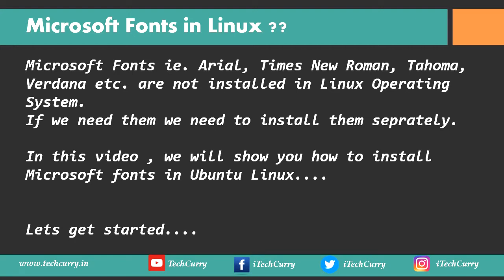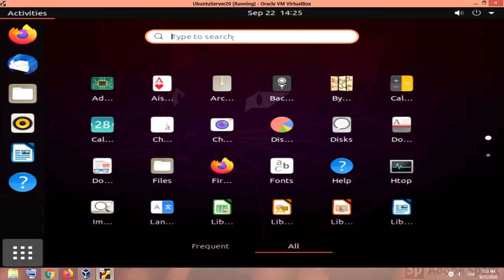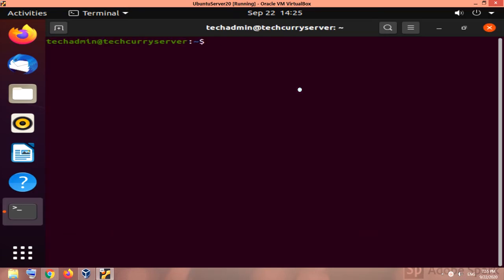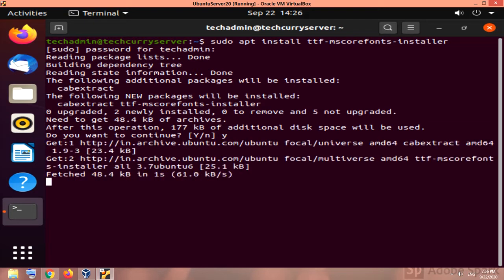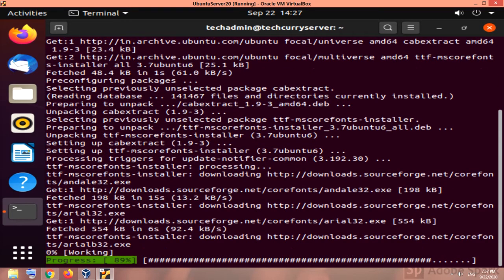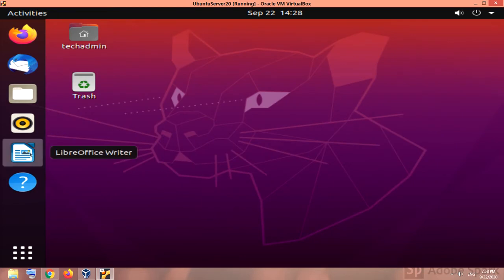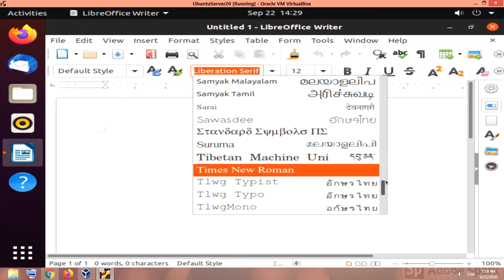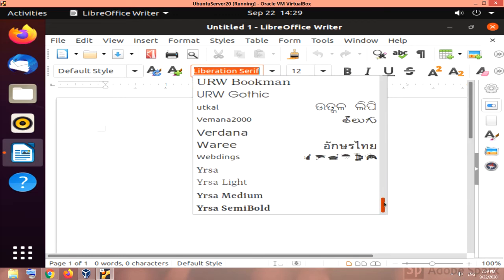How to install Microsoft fonts in Linux | Microsoft fonts in Ubuntu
In this video we will demonstarte how to install microsoft fonts in linux machine. We will use ubuntu linux to demonstrate the same.